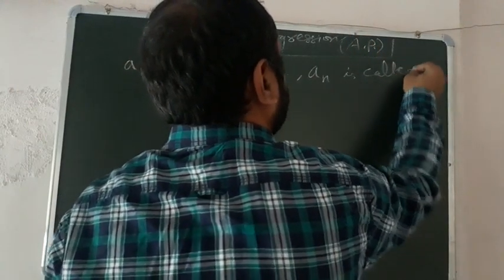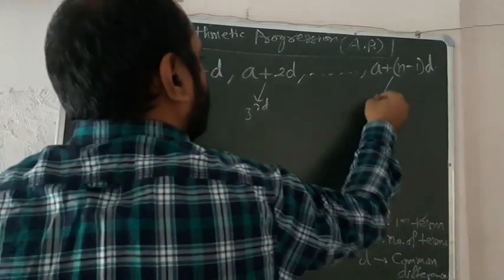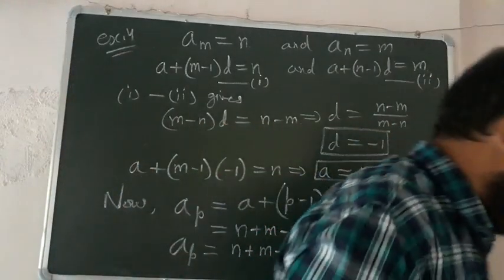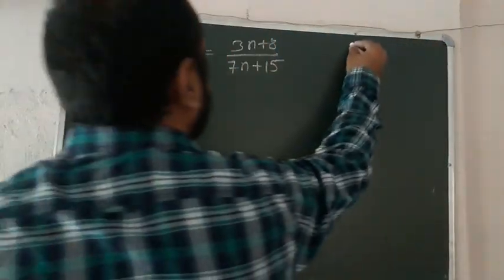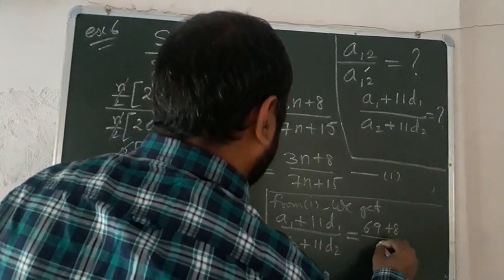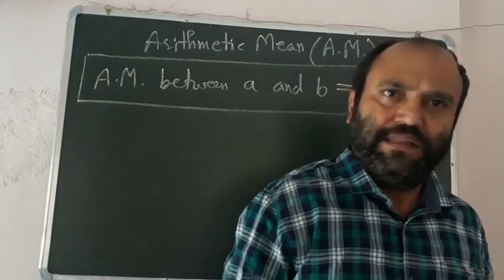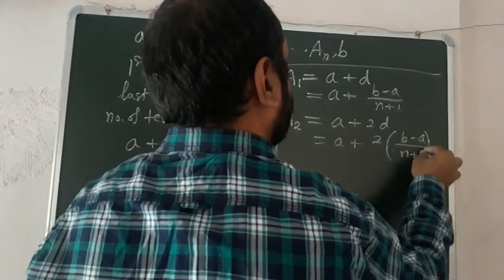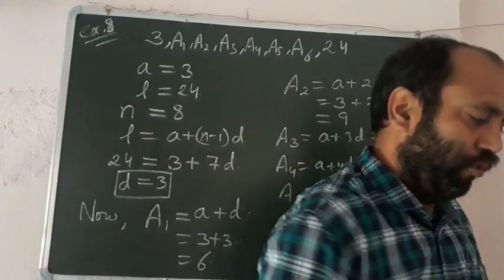Arithmetic Progression (chapter 9)